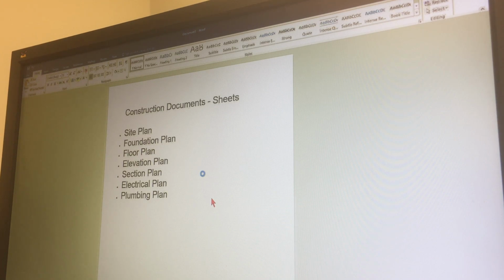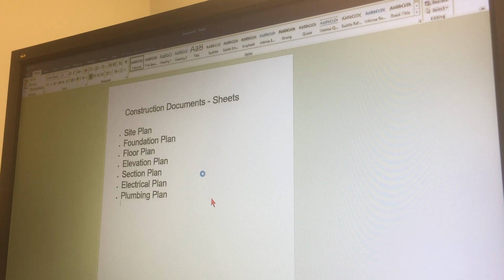SEPT 13 IMG 1720